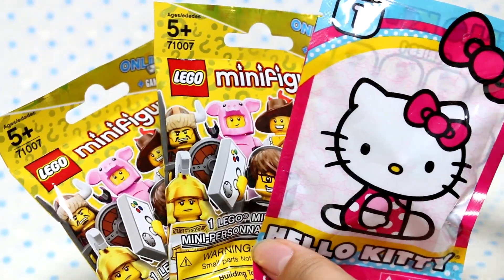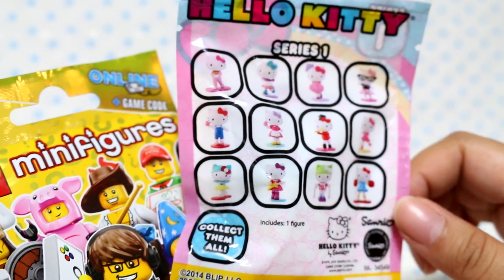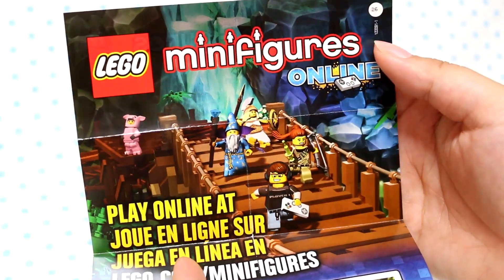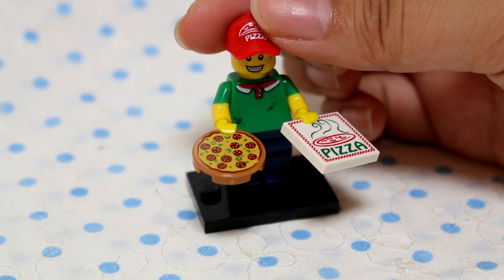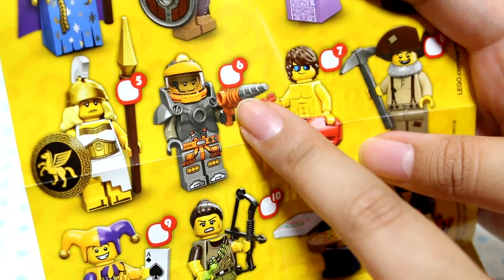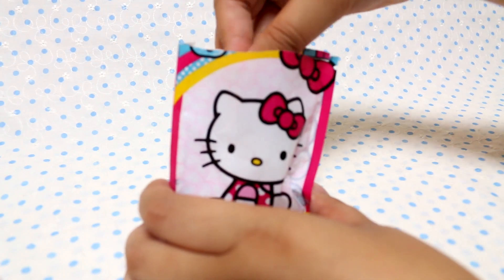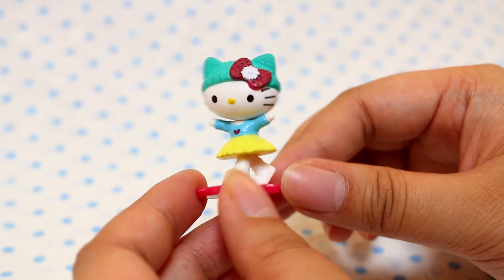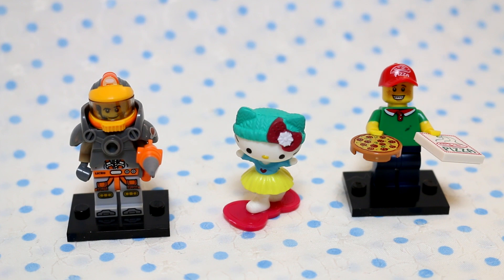Lego & Hello Kitty Blind Bags